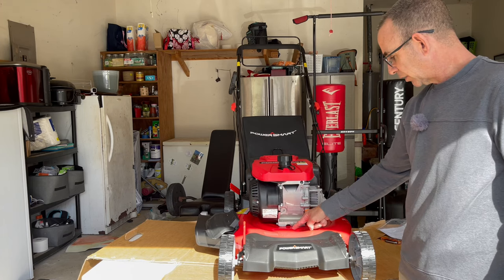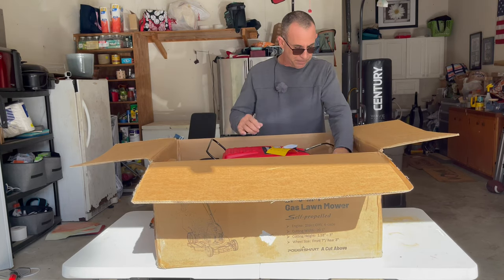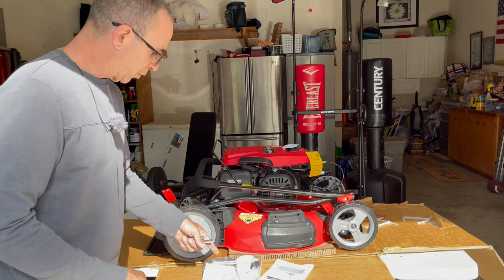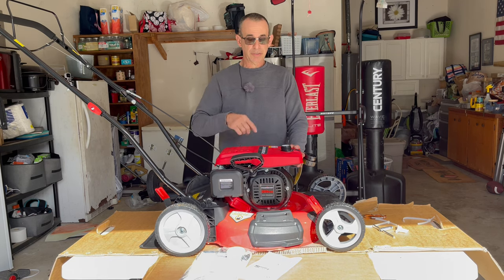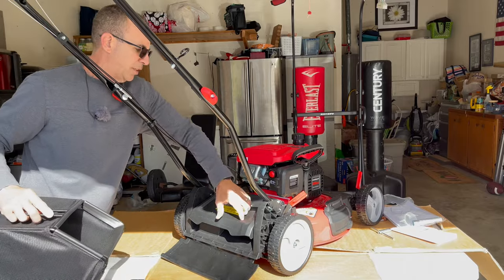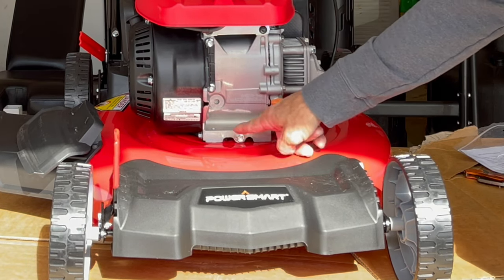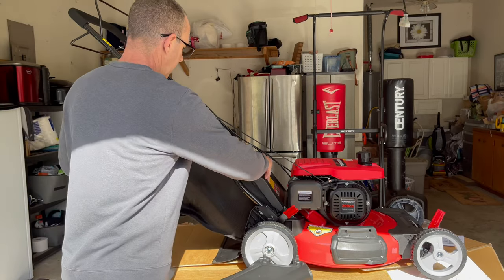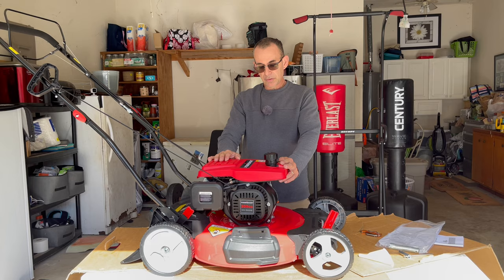Unbox, Assemble and Demonstrate POWERSMART 21 Inch 3 in 1 209cc 4 Stroke Self Propelled Lawn Mower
Unboxing, Assemble and Review! Powersmart Self Propelled Gas Lawn Mower, 21-Inch, 209CC 4-Stroke Gas Powered Engine with 3-in-1 Mower Deck (Bag, Mulch, Side Discharge) Model # DB8621SH